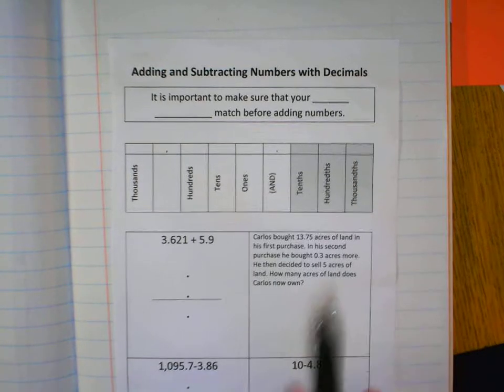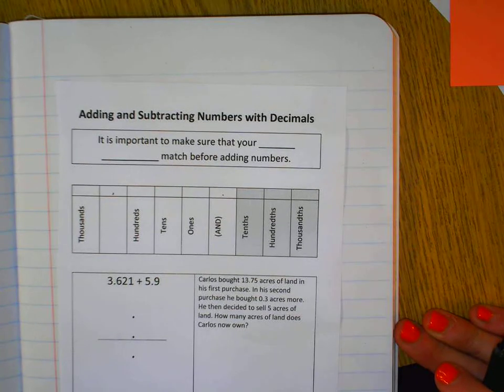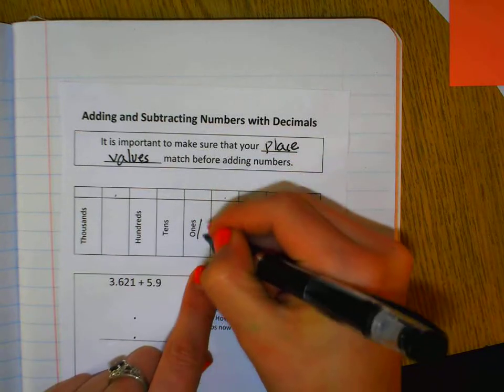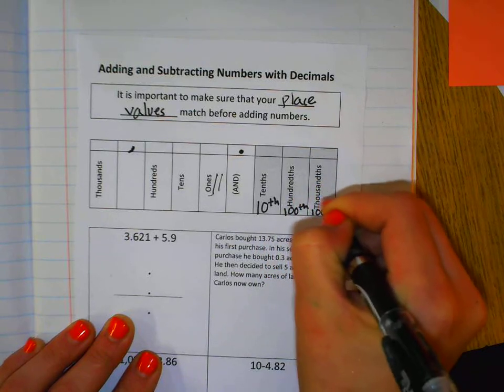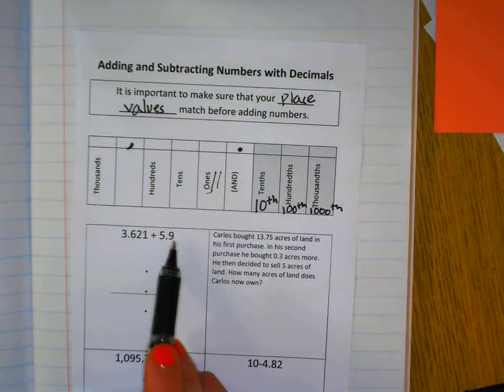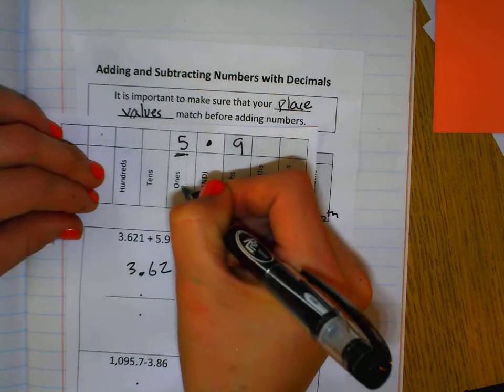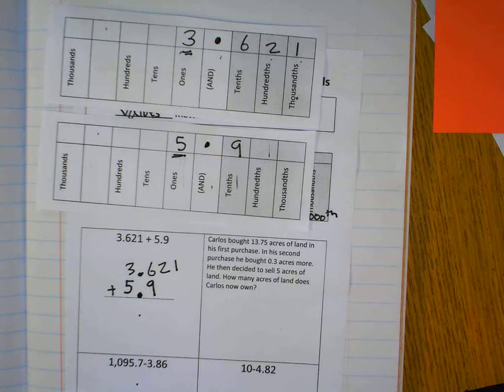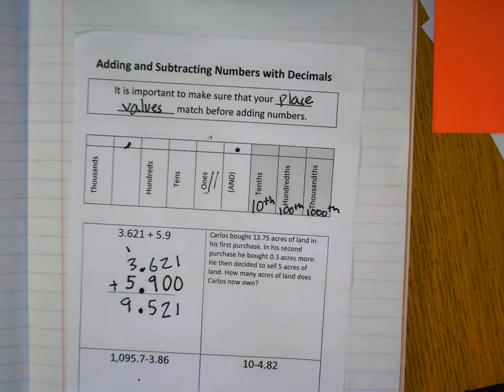Add Subtract Decimals Example 1